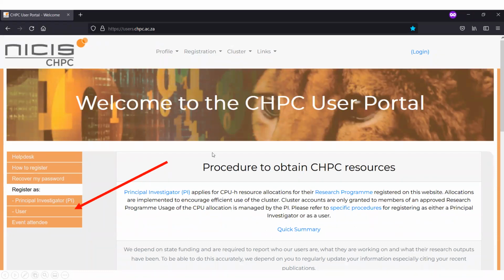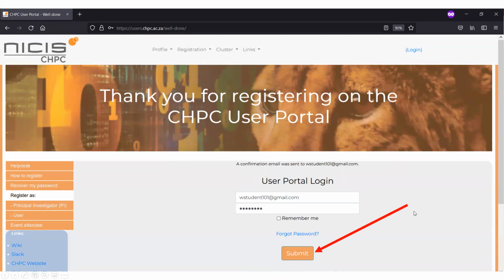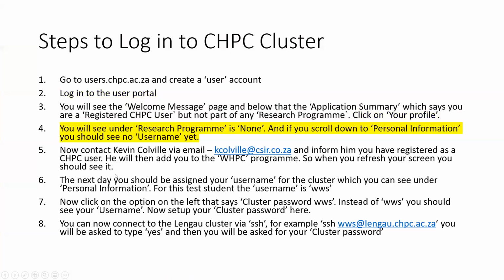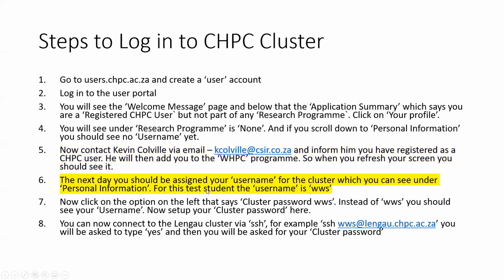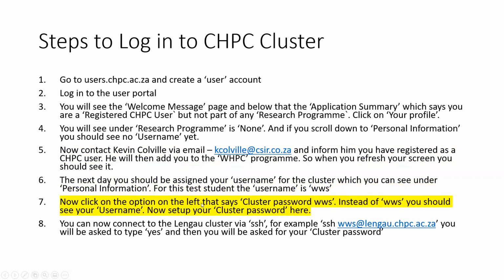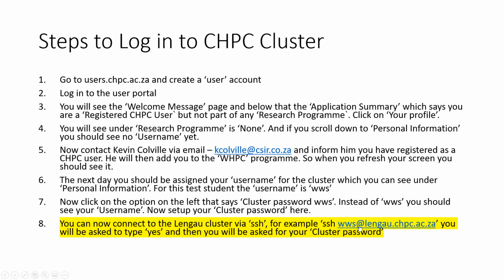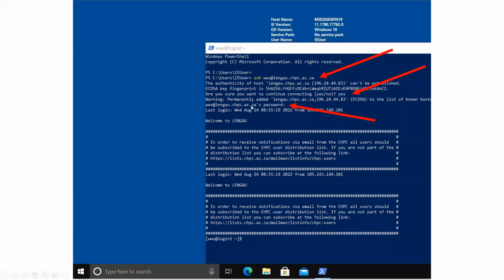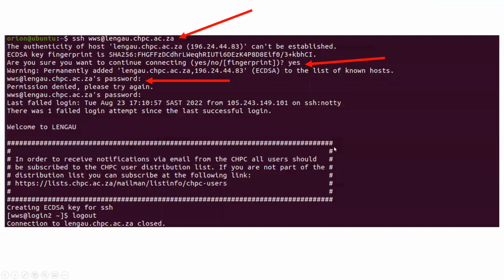Log in to the CHPC Cluster